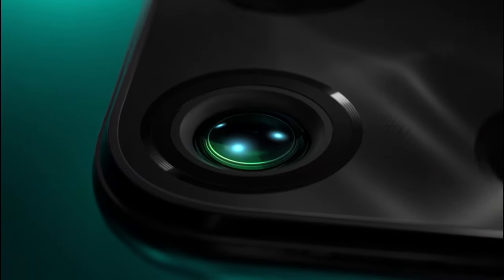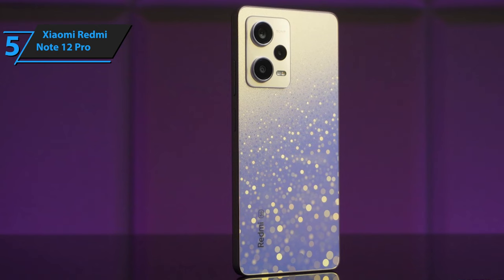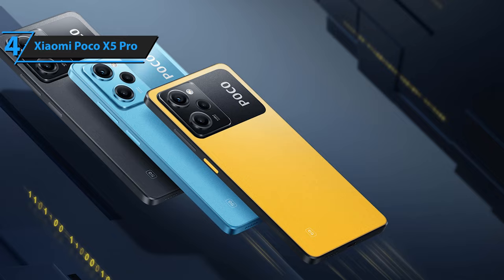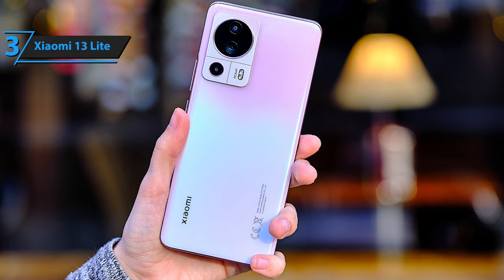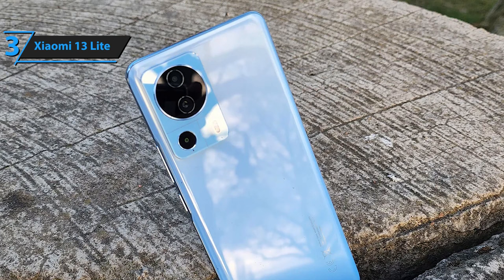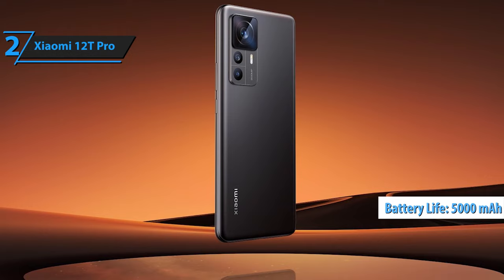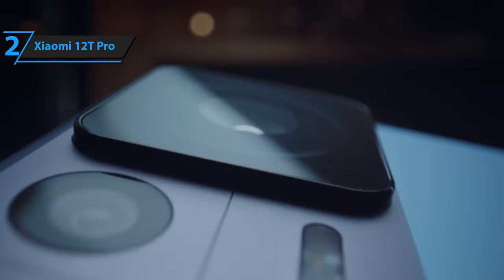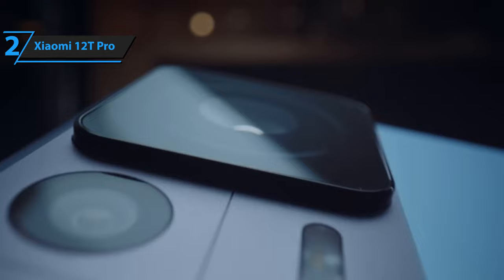Top 5 BEST Xiaomi Phones In (2023)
➜ Links to the best Xiaomi Phones 2023 we listed in this video:

►US Links◄
➜ 5. Xiaomi Redmi Note 12 Pro - 3NNbyX2
➜ 4. Xiaomi Poco X5 Pro - 44Aj11A
➜ 3. Xiaomi 13 Lite - 3M4WFho
➜ 2. Xiaomi 12T Pro - 3NLNQdC
➜ 1. Xiaomi 13 Pro - 3NNbOoY
►UK Links◄
➜ 5. Xiaomi Redmi Note 12 Pro - 418KcO9
➜ 4. Xiaomi Poco X5 Pro - 3pg7nsC
➜ 3. Xiaomi 13 Lite - 3B6nqvH
➜ 2. Xiaomi 12T Pro - 3nFs1Sq
➜ 1. Xiaomi 13 Pro - 3Bm9MEZ
►CA Links◄
➜ 5. Xiaomi Redmi Note 12 Pro - 3B5z7Ta
➜ 4. Xiaomi Poco X5 Pro - 3nGL92r
➜ 3. Xiaomi 13 Lite - 3HPUEmF
➜ 2. Xiaomi 12T Pro - 3HNshFG
➜ 1. Xiaomi 13 Pro - 42vNPib

We have just laid out the top 5 best Xiaomi Phones 2023. In 5th place is the Xiaomi Redmi Note 12 Pro, our pick for the best budget Xiaomi phone. In 4th place is the Xiaomi Poco X5 Pro, our pick for the best value Xiaomi phone. In 3rd place is the Xiaomi 13 Lite, our pick for the best mid-range Xiaomi phone. In 2nd place is the Xiaomi 12T Pro, our pick for the best runner-up Xiaomi phone. In 1st place is the Xiaomi 13 Pro, our pick for the best overall Xiaomi phone.